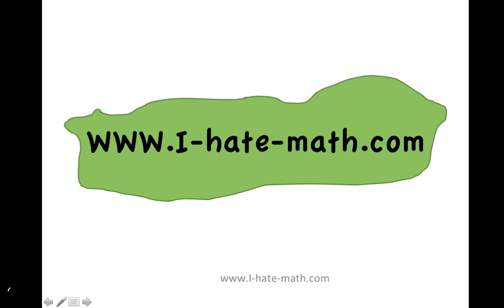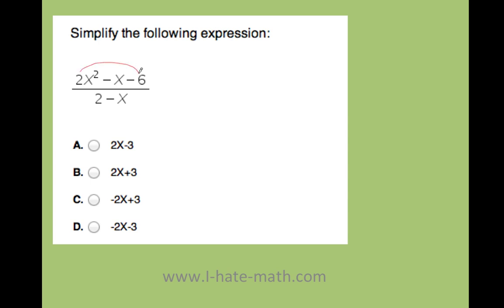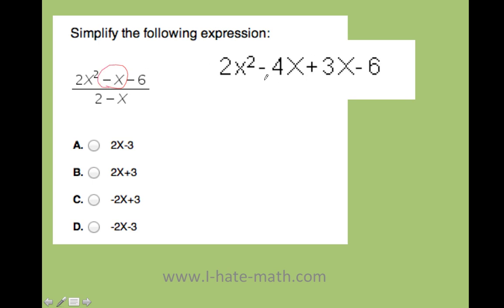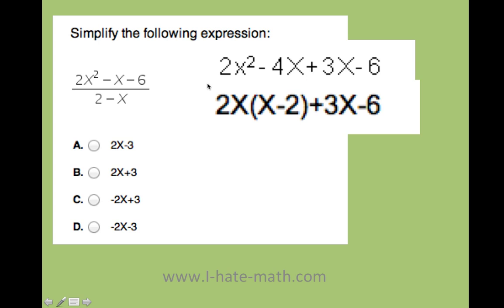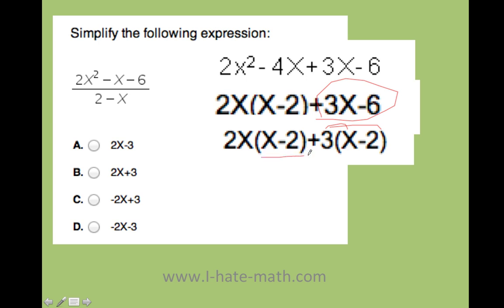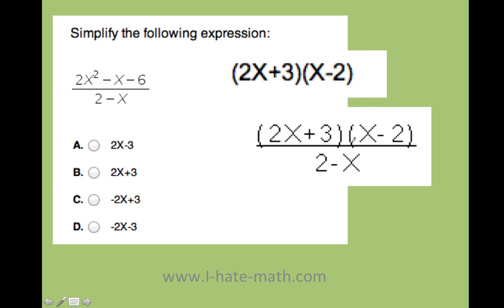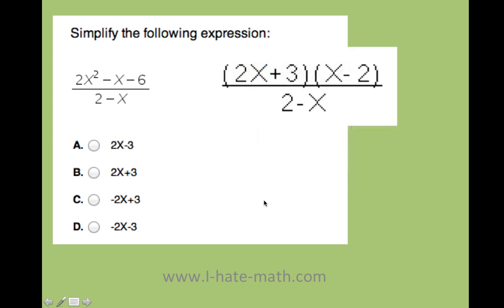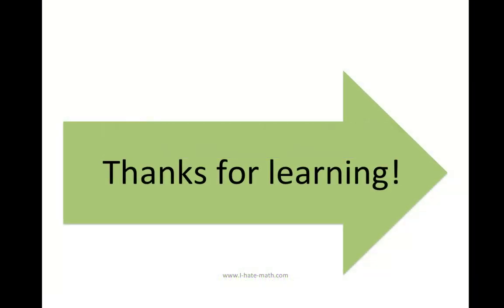How to simplify rational expressions Pert Practice question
Hi Guys, this video will show you how to simplify rational expressions, they are a pain in the neck . This will be considered a hard problem on your test since you need to know how to factor and simplify.. but it is not impossible.. Let's do it

Table of Contents:

00:04 -
00:41 -
01:26 -
02:13 -
02:27 -
02:57 -
03:11 -
04:06 -
04:07 -
04:51 - Don't forget to watch our other videos at
04:55 -